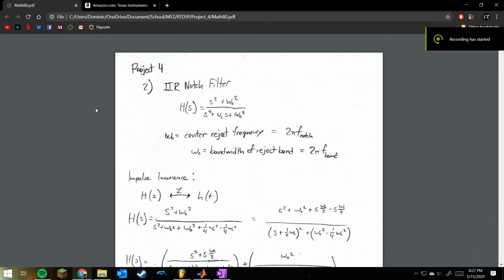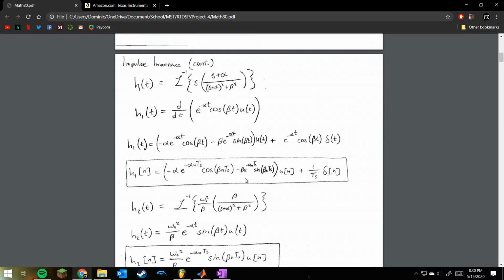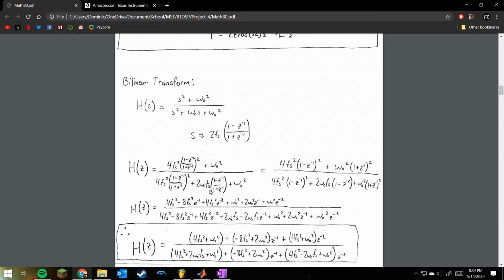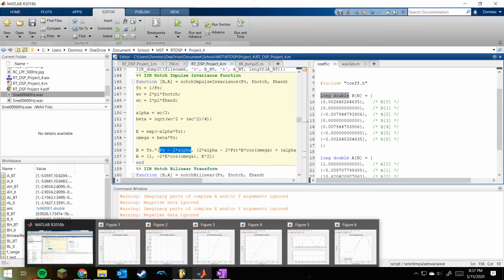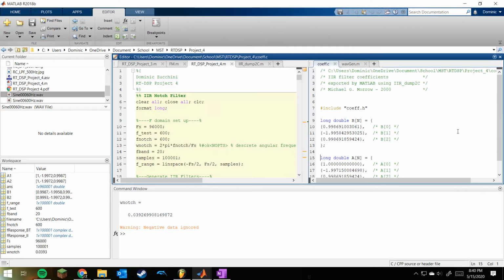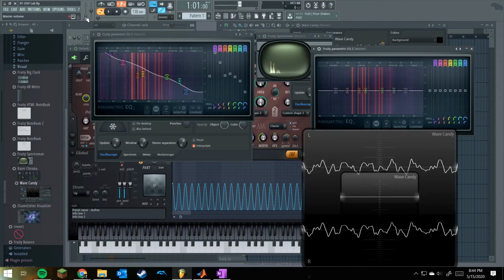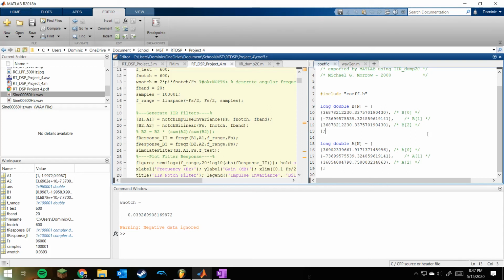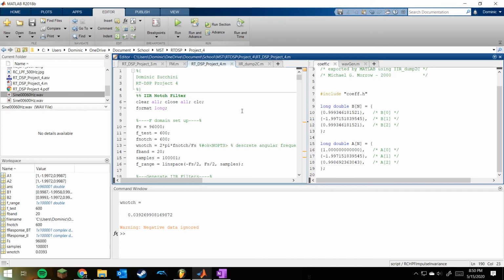Project 4 Part 2: Notch Filter